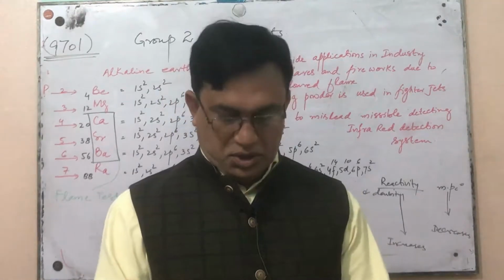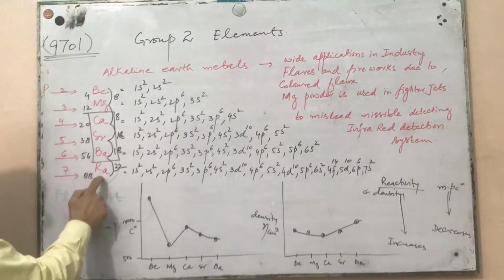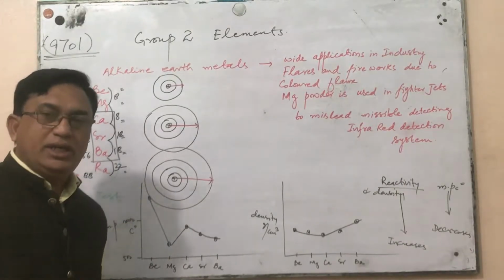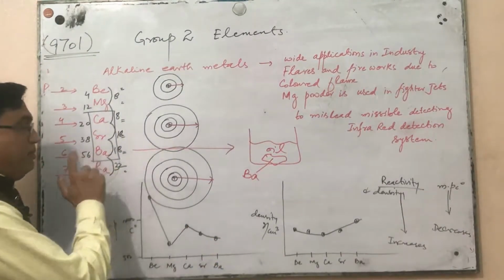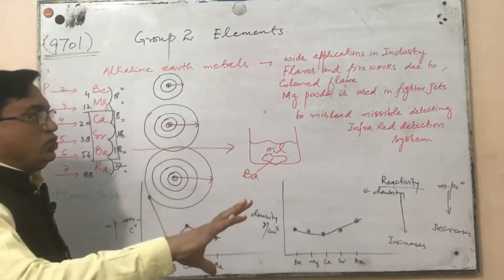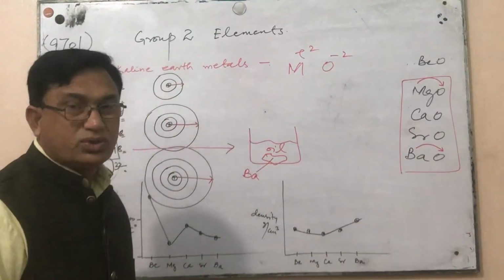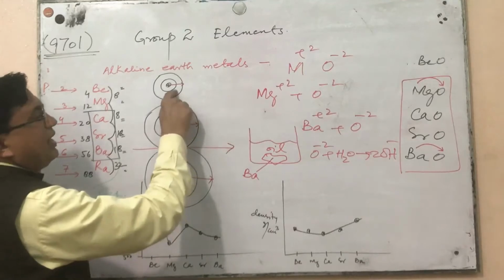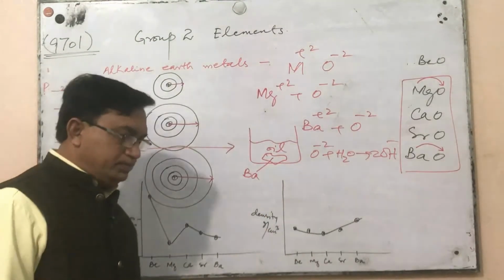AS: Group 2 Elements- Alkaline Earth Metals